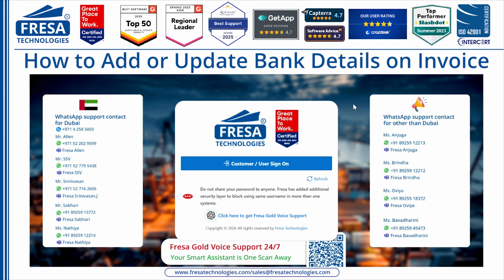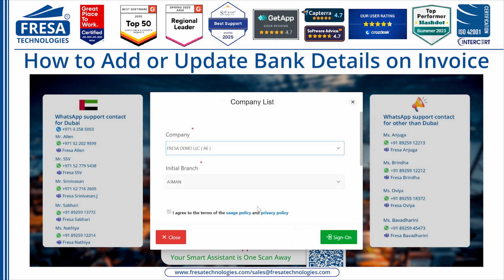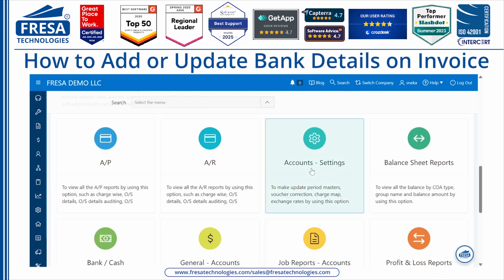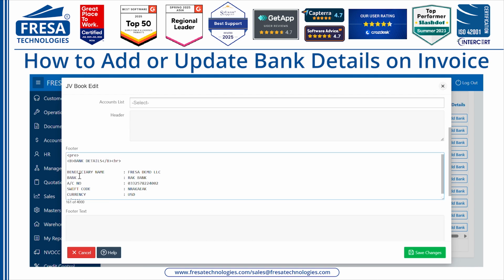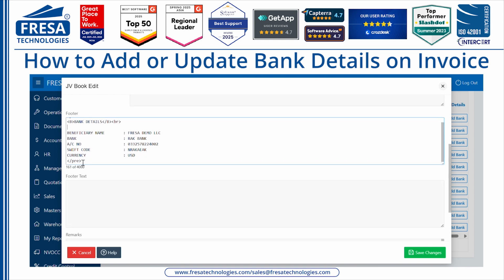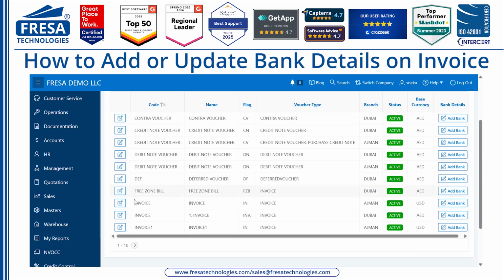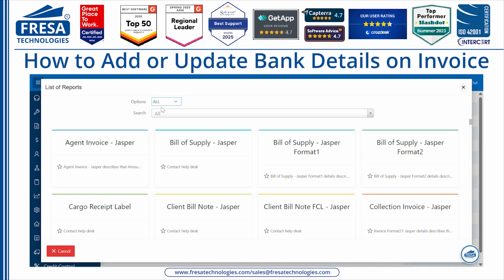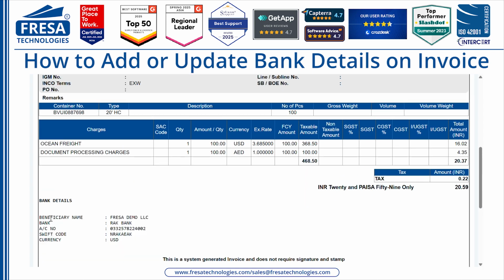How to Add or Update Bank Details on Invoice in the Fresa Application.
Learn how to add or update bank details on invoice reports in the Fresa Technologies application with this step-by-step tutorial.

In this video, we’ll guide you through:
✔️ Navigating to JV Book Master
✔️ Editing invoice book settings
✔️ Adding and updating bank details in the correct format
✔️ Configuring footer and footer text
✔️ Viewing updated bank details in invoice reports

Watch the full tutorial to ensure your invoice reports display accurate bank details in Fresa Application.